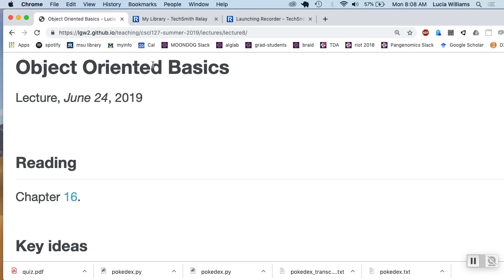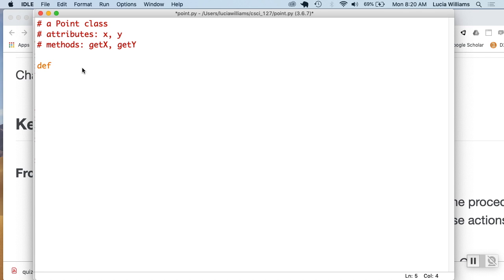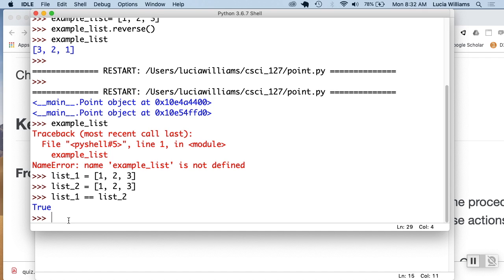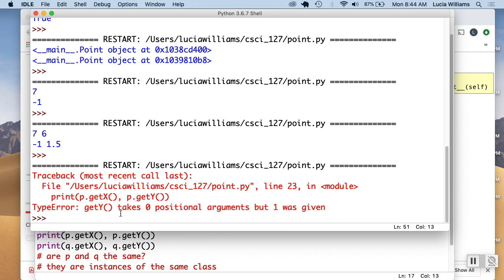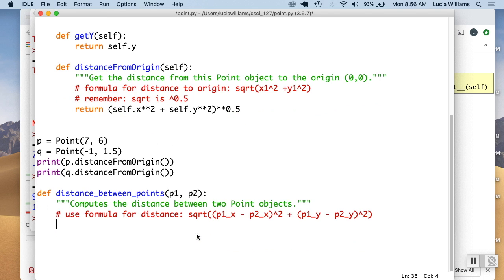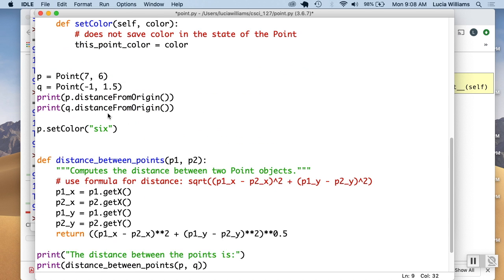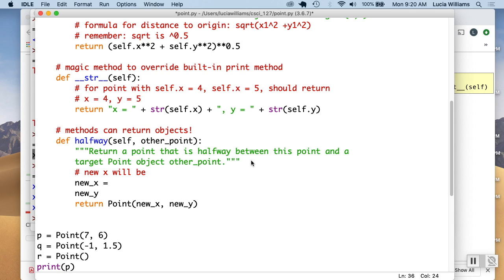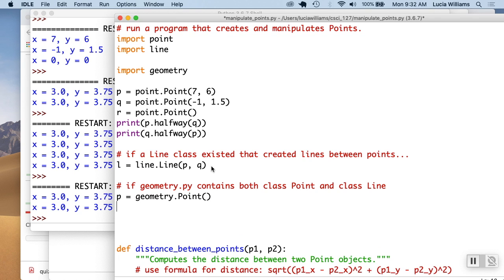12. Object Oriented Programming Lecture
Remember when we attended class in person? Summer 2019 object oriented programming lecture.